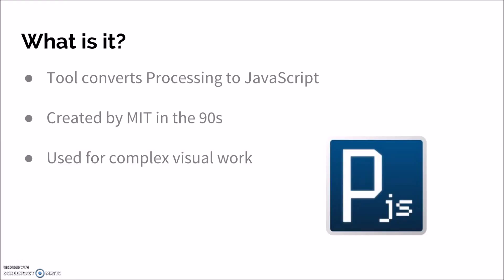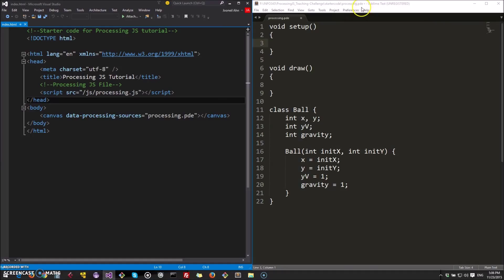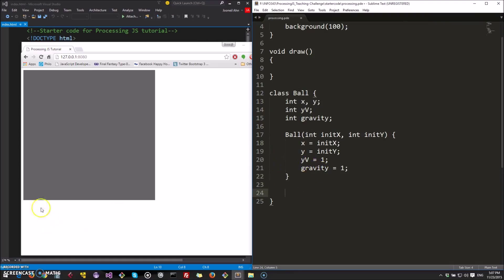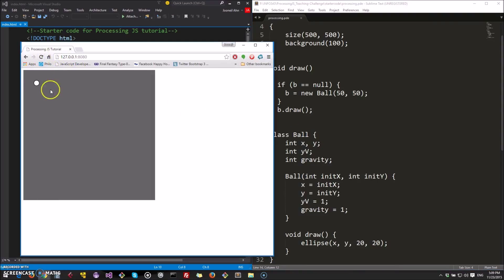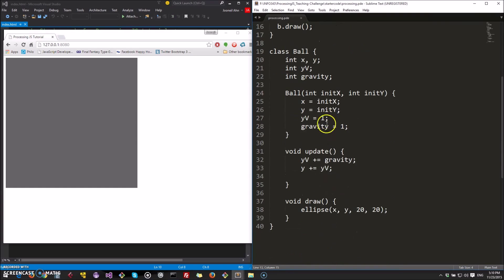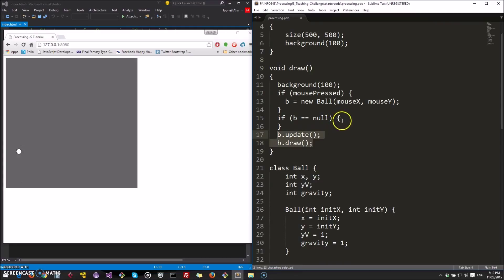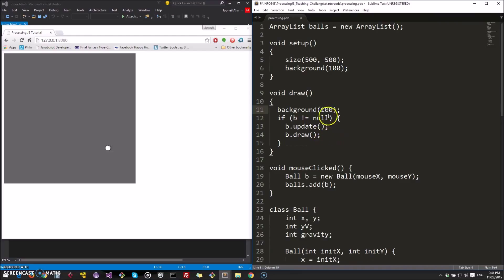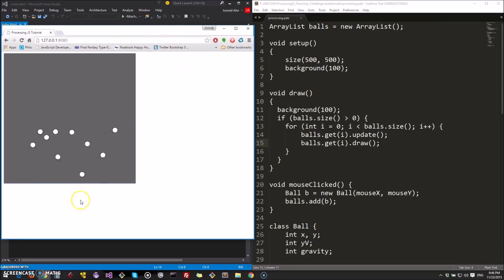Processing JS Tutorial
Starter and Completed Code

*MUST BE RUN USING http-server or localhost